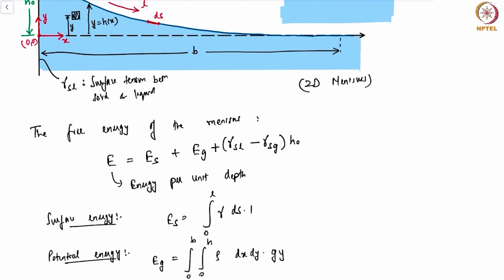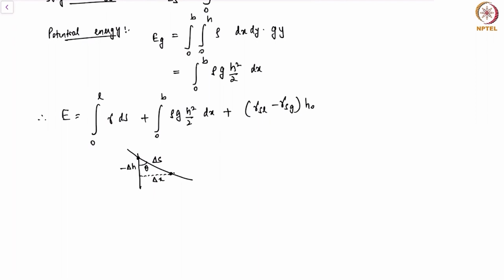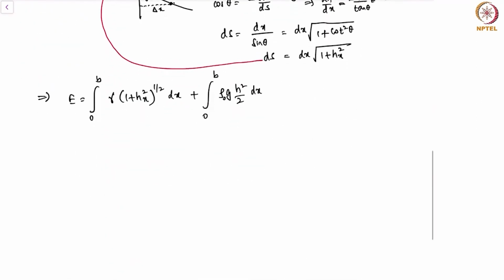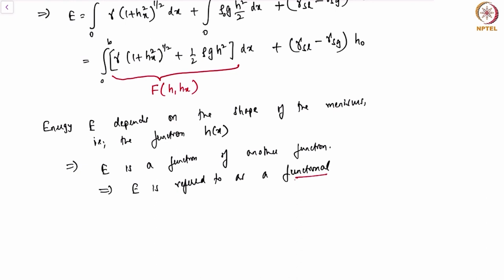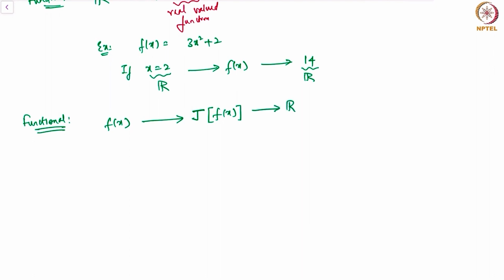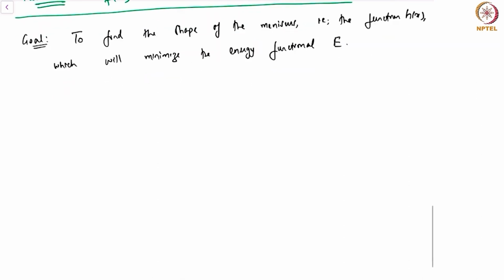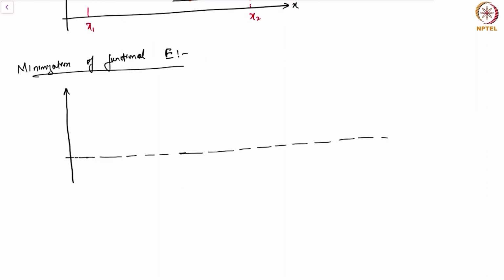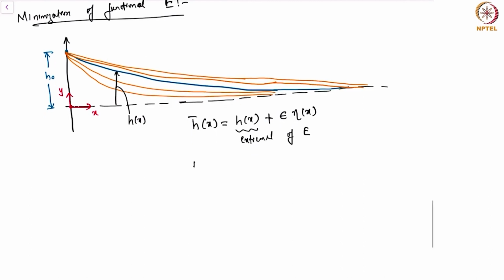Lec 11: Shape of static meniscus-Energy minimisation part 1